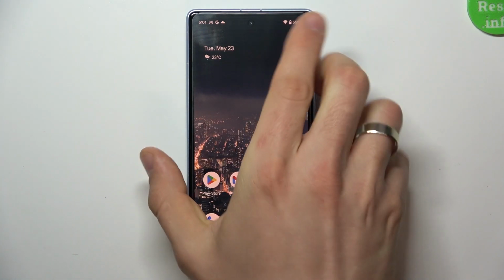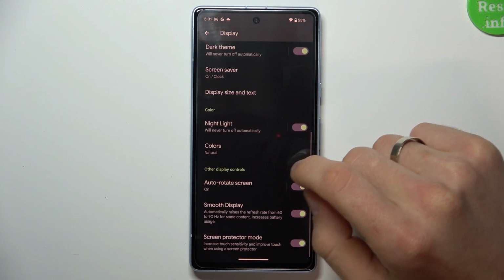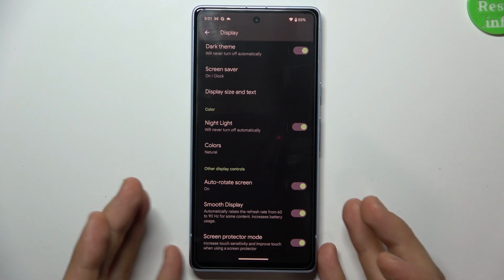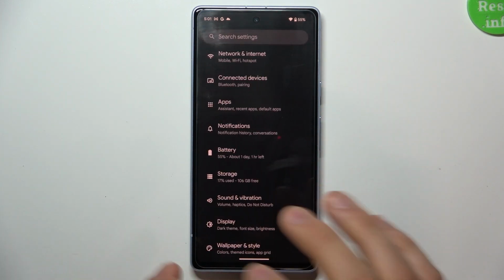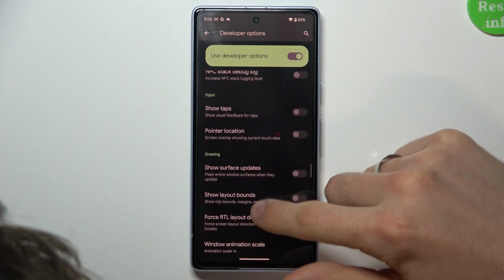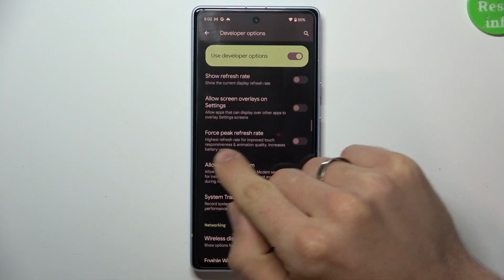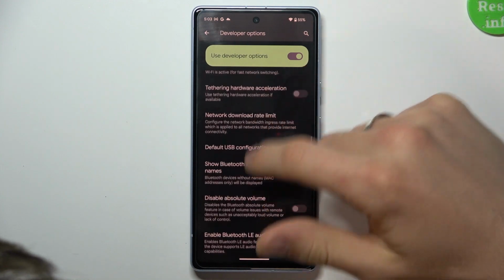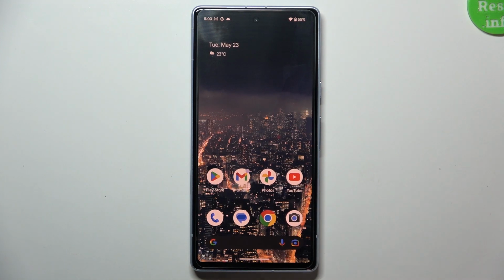How to Force 90Hz Mode on Pixel 7A?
In this tutorial video, we will show you how to force the 90Hz refresh rate mode on your Pixel 7A. The 90Hz refresh rate offers a smoother and more fluid display experience, enhancing the visual quality of your device.

How to enable 90Hz mode on Pixel 7A